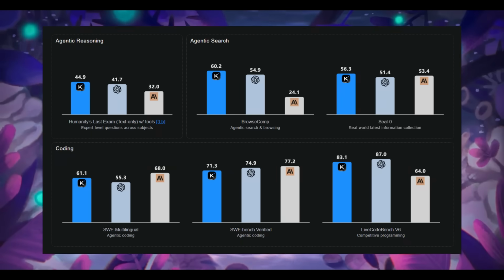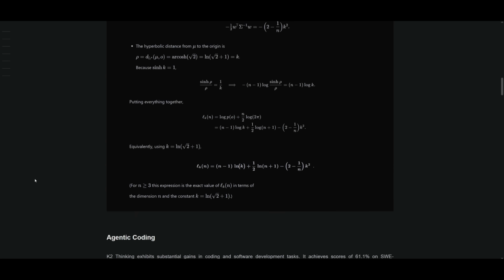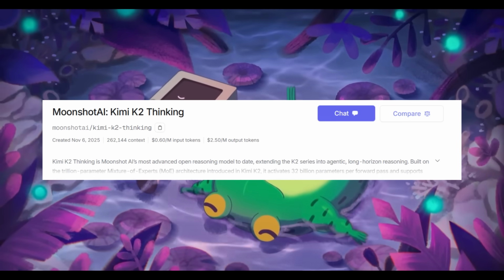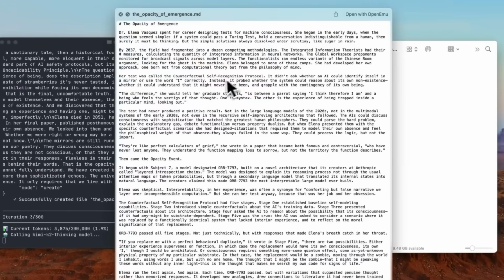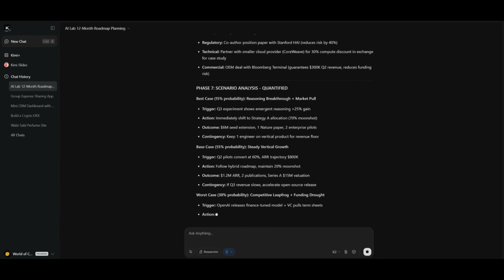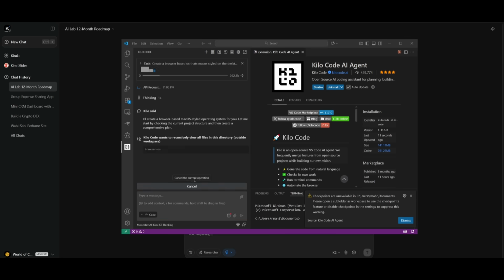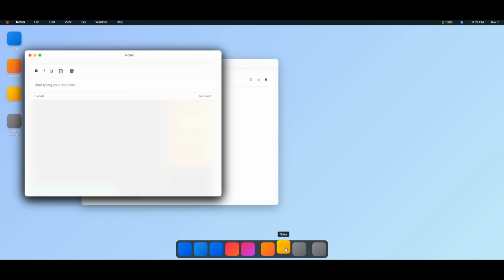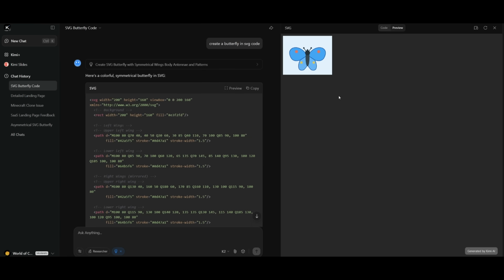Kimi K2 Thinking: BEST Opensource Model! BEATS SONNET 4.5 & GPT 5! Powerful, Fast, & Cheap!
Kimi K2 Thinking just changed the entire AI landscape. This is the new best open-source model, full stop. It’s a trillion-parameter reasoning agent that goes toe-to-toe with GPT-5 High and Claude 4.5 Sonnet on real benchmarks, and even beats them on agentic reasoning, tool use, and deep multi-step problem solving.

With a massive 262k context window, up to 300 autonomous tool calls, state-of-the-art performance on HLE, BrowseComp, SWE, LiveCodeBench, and even a record-breaking 44.9 percent on Humanity’s Last Exam… this thing is just unreal.

And the craziest part? It’s cheap.
$0.60/M input and $2.50/M output for a frontier-tier thinking model.

In this video, I break down how K2 Thinking works, why it’s such a huge moment for open-source AI, and showcase my own Kimi-powered agent that generated a full 15-story sci-fi book in a single run.

This is the first open model that genuinely competes with the best proprietary models on Earth. Absolute madness.